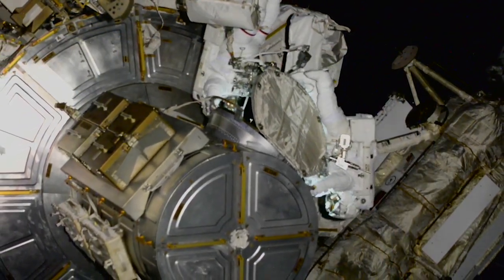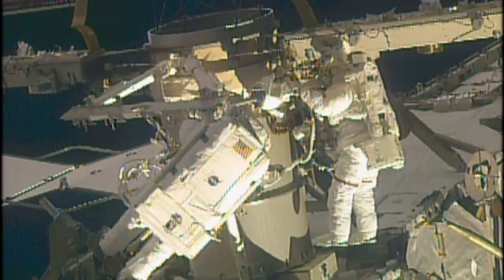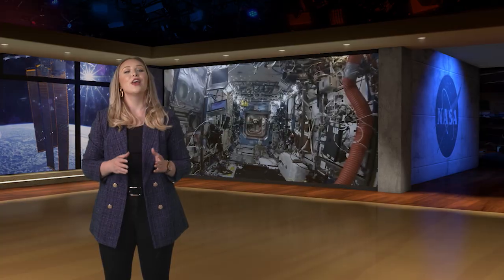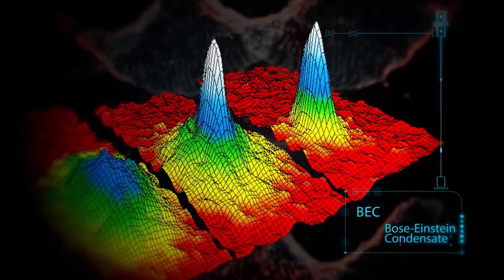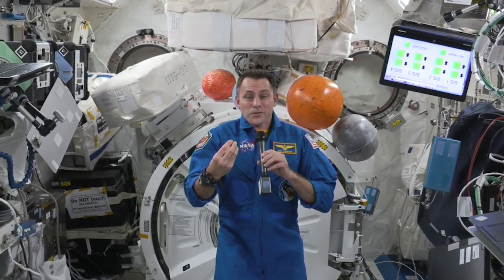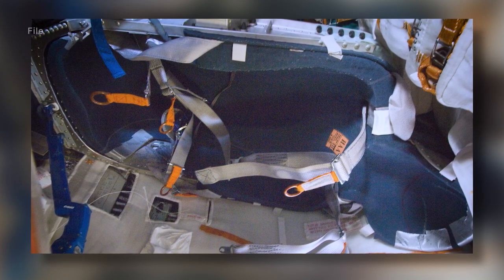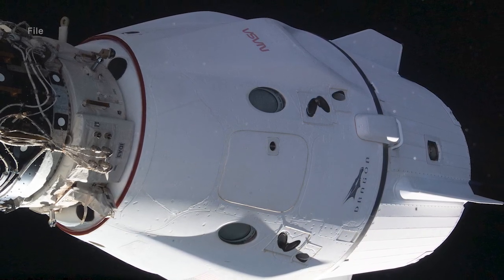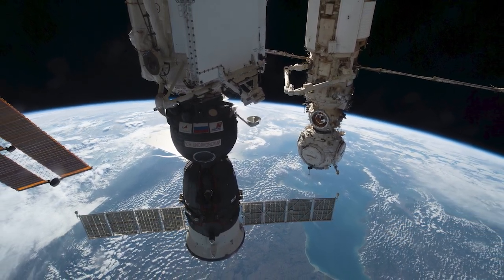Space to Ground: First Timers: 01/20/2023